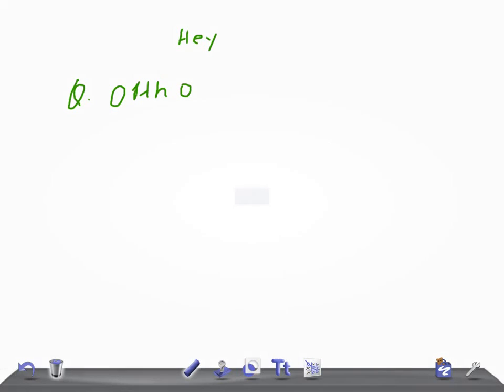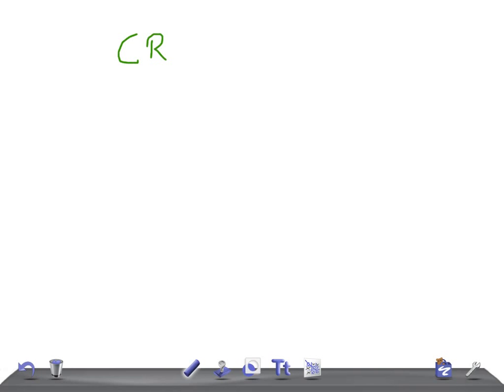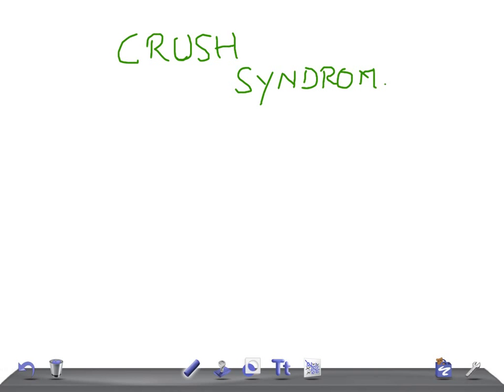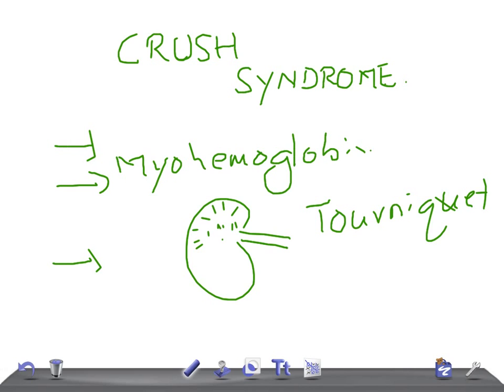QUICK ORTHOPEDICS: CRUSH SYNDROME